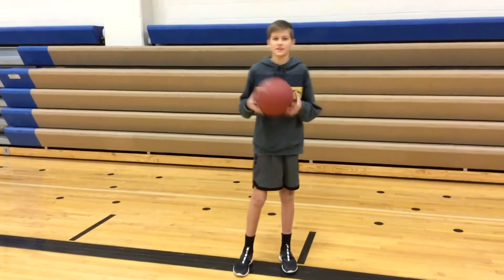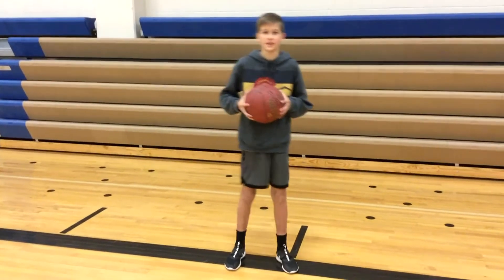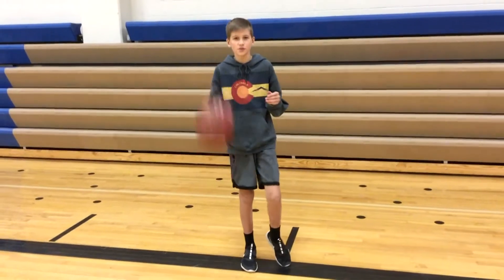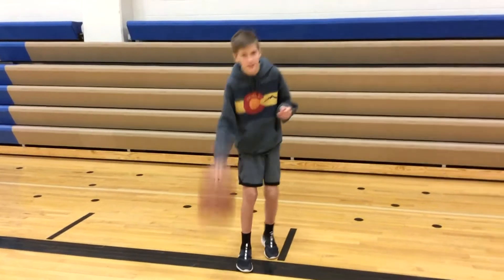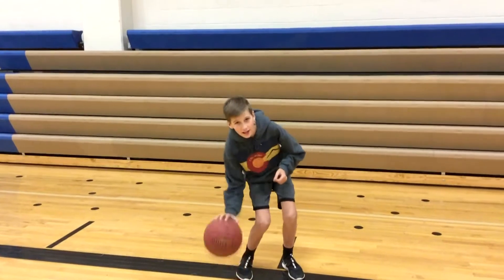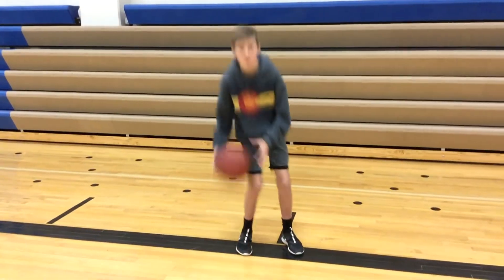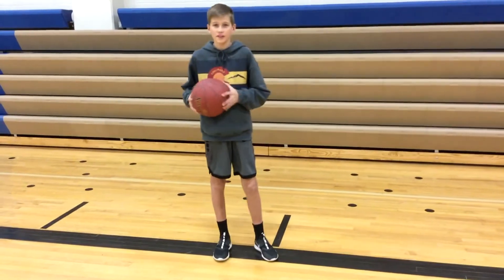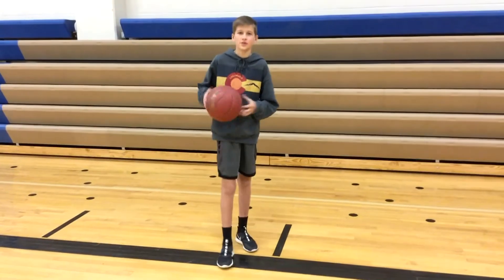How to Warm Up for Basketball by Sage Stoecklein